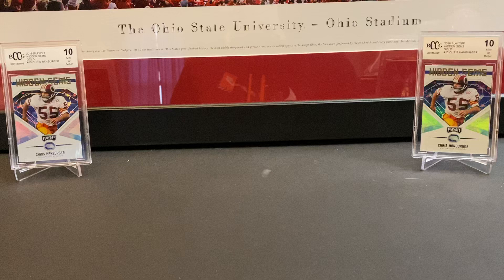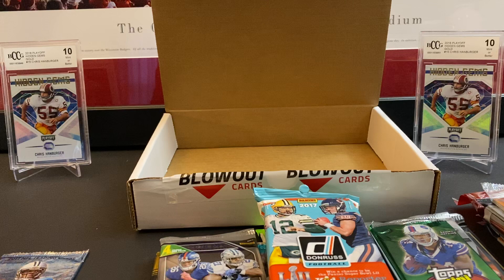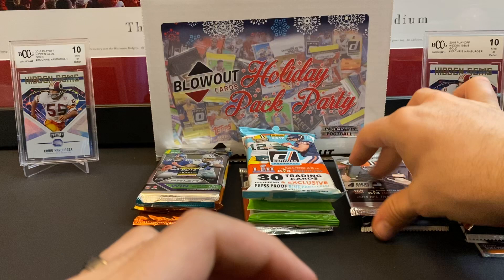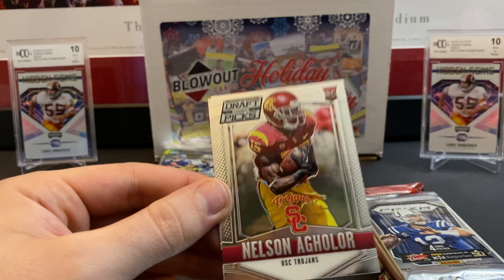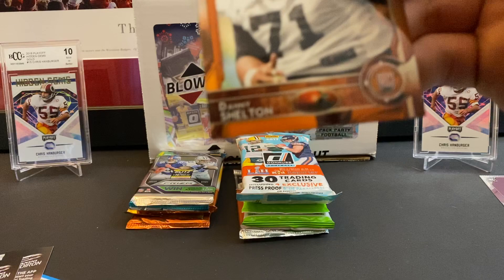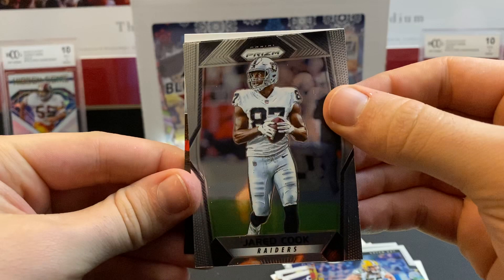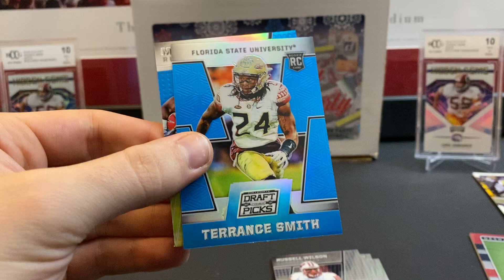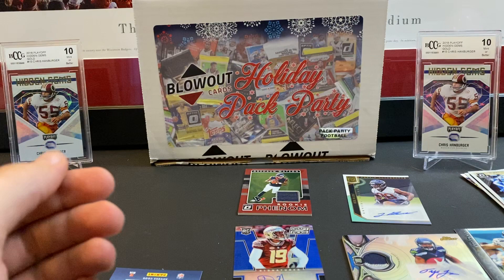Pack Party 🎉 - 30 packs! - Blowout Cards Product Review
Opening the 2019 Blowout Cards Pack Party with 30 packs! Not bad for the price (about $4 per pack) we did get quite a few autos and a couple nice rookies! Thanks for checking out the channel. Much more to come in the future!